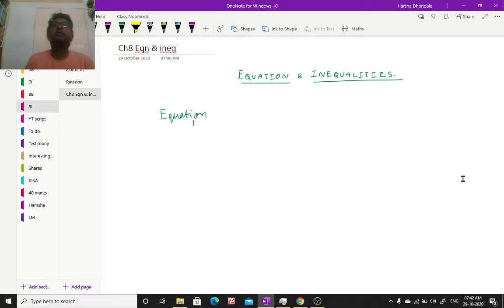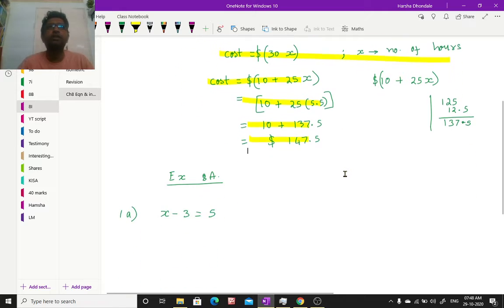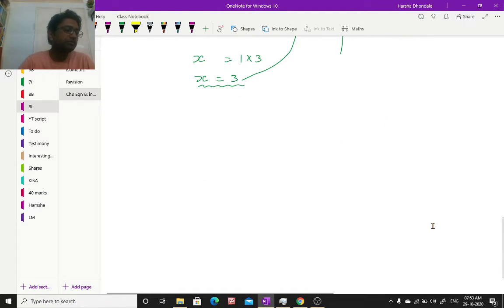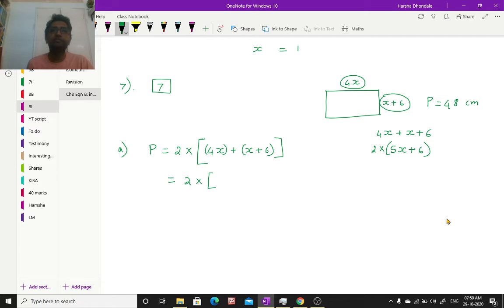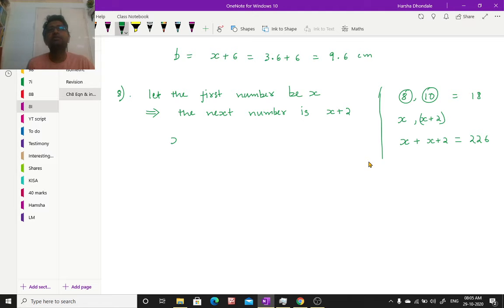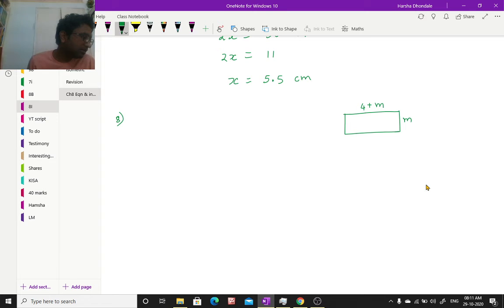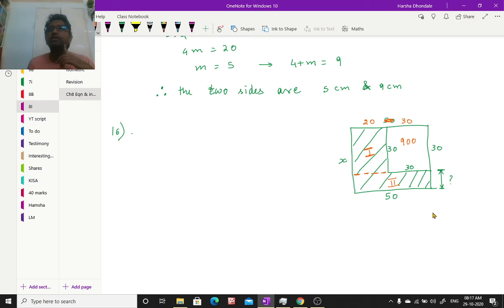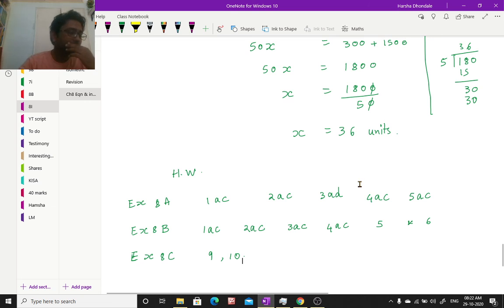IG curriculum (grade-8) Equations and inequalities